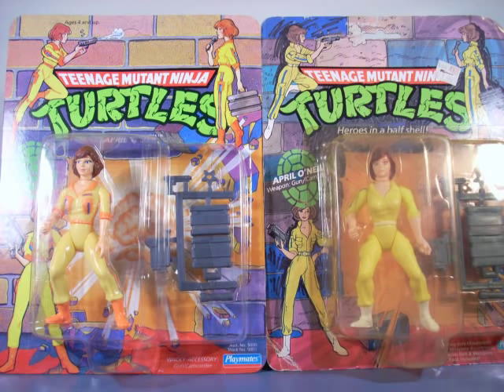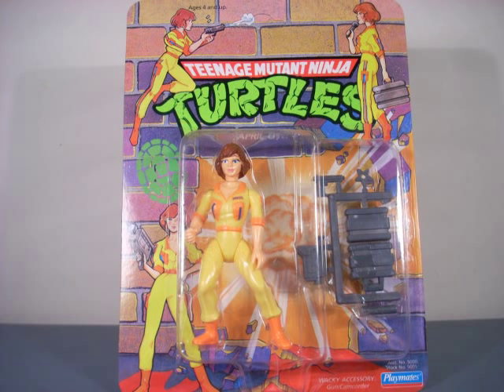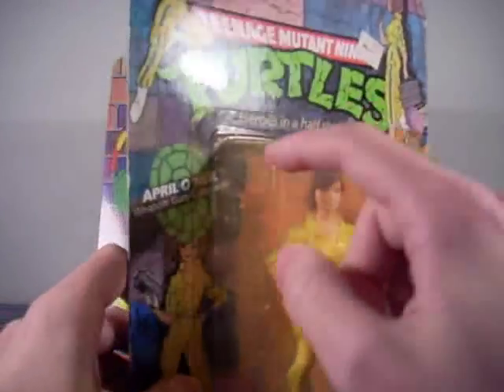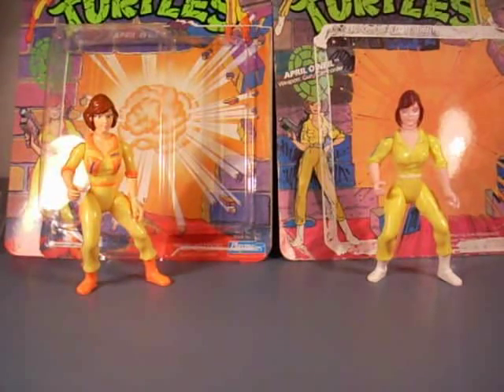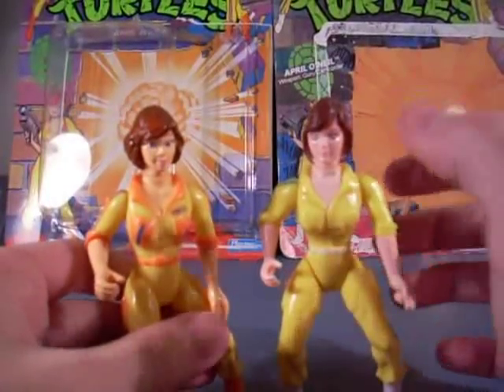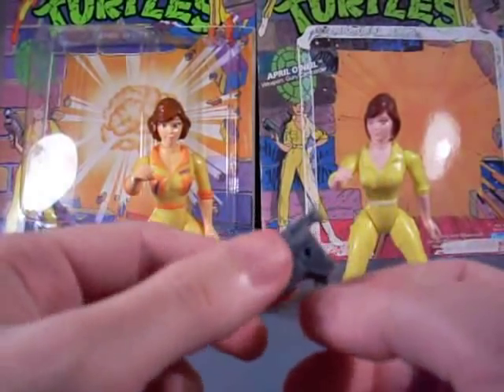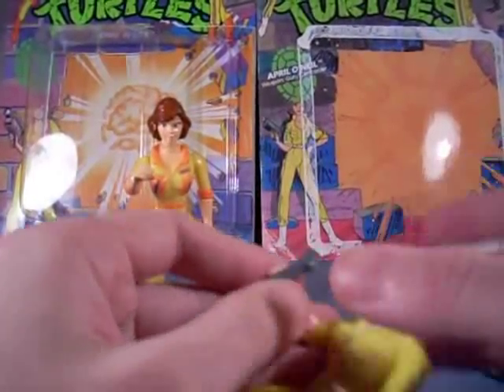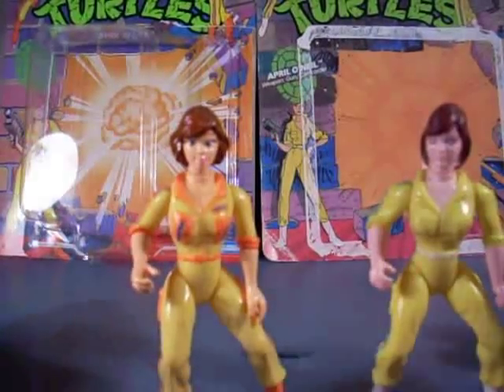Teenage Mutant Ninja Turtles 1988 & 1990 April O' Neil Vintage Action Figure Review Playmates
Playmates 1988 blue stripe & 1990 press Action Figure review